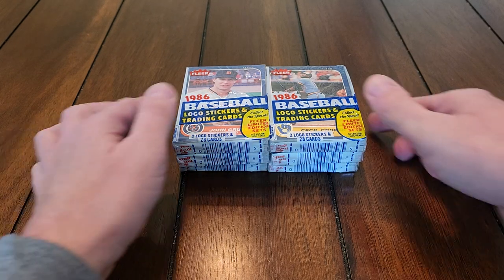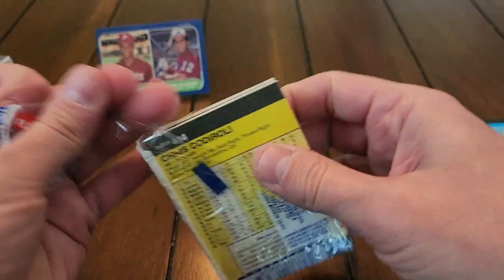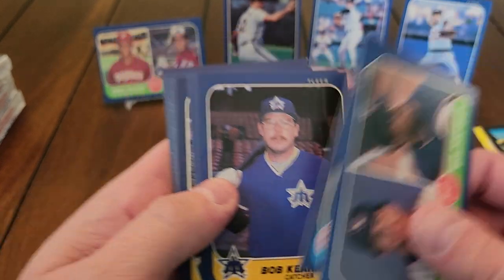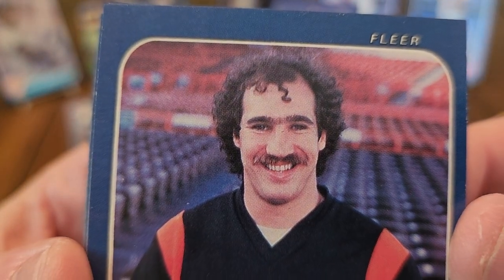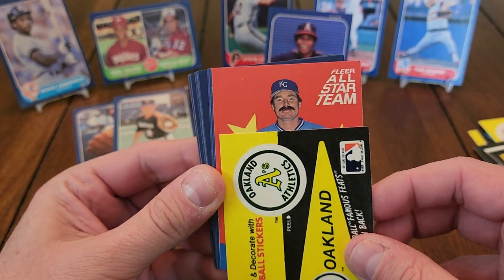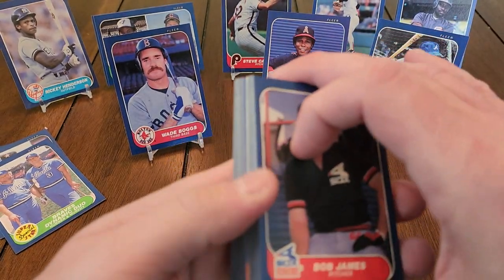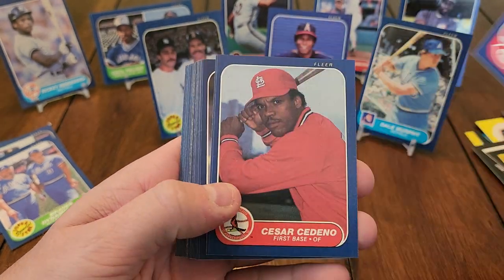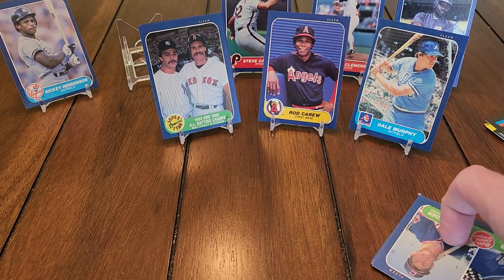Six More1986 Fleer Cello Packs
Is the Jose Canseco rookie card hiding out in one of these?